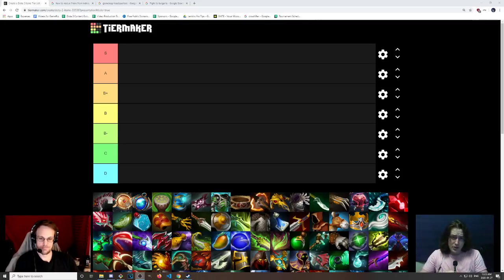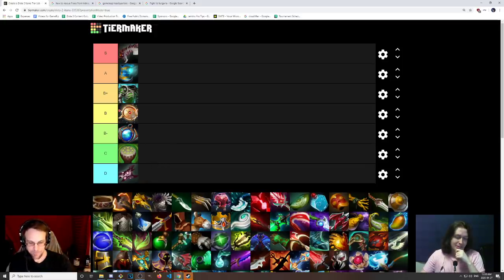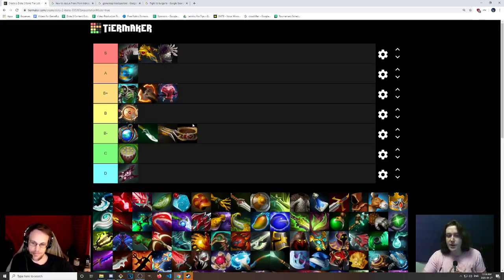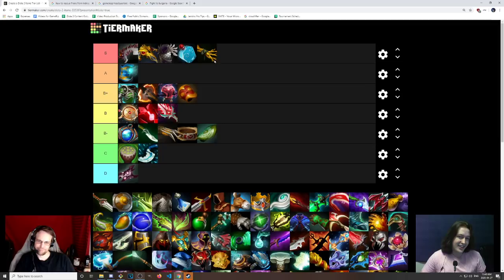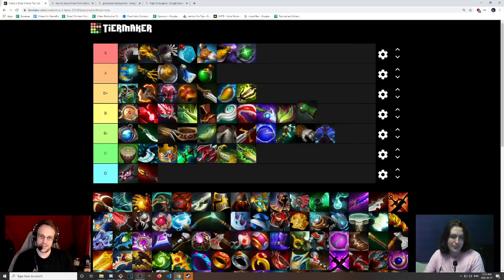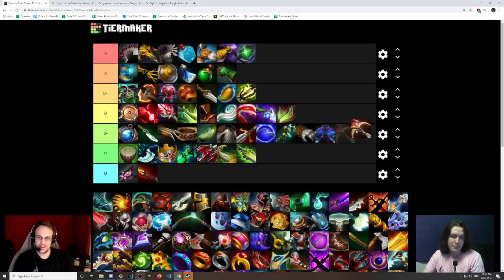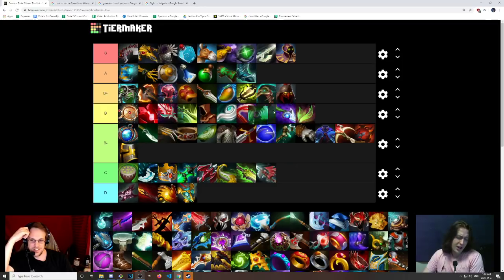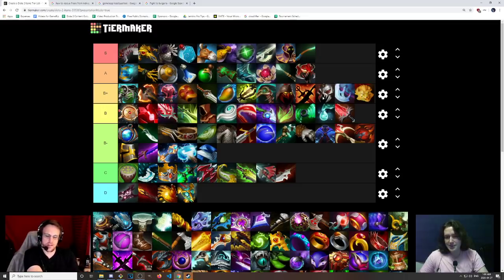We ranked every item in Dota. It took a long time.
In this video, Jenkins and Donnie rank literally every non-neutral item in Dota 2.